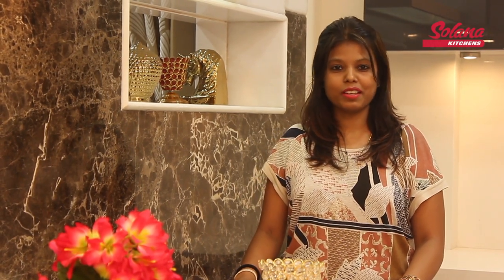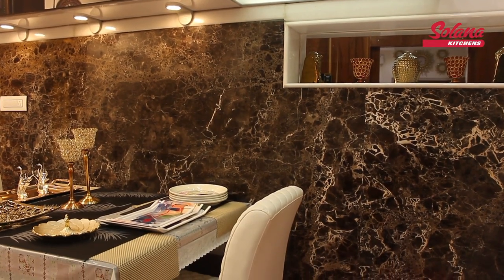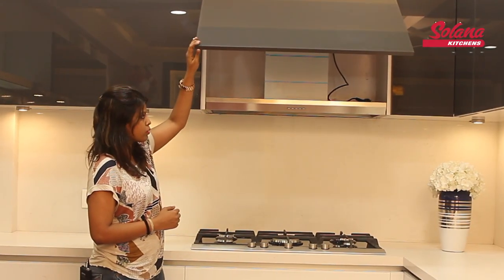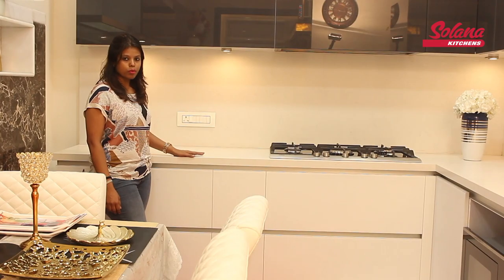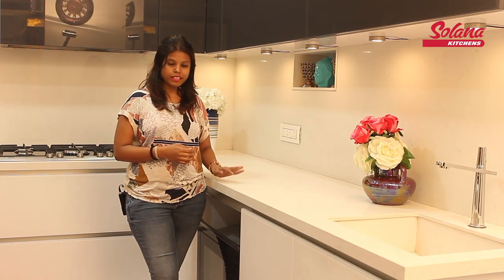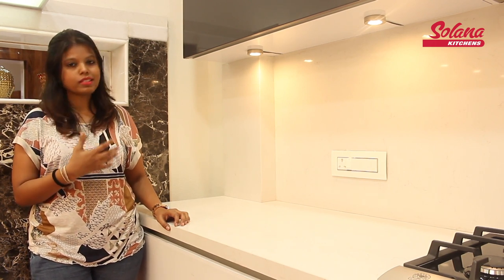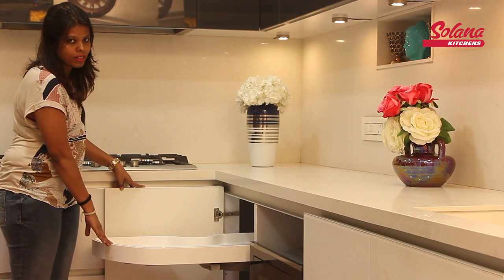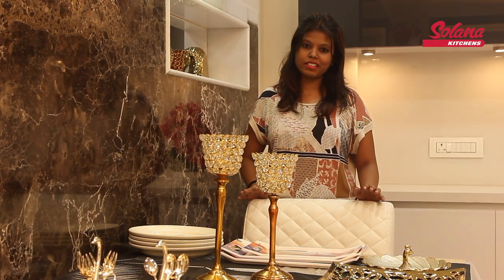Lacquered Glass Finish 'L' shape Modular kitchen By Solana Kitchens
Modern Lacquered glass Finish
L shape kitchen
Dimension 9.5’ X 11.5’
Lacquered glass-front cabinets
These cabinet doors are frameless, Handlefree, and the glass has been Lacquered on the back side to maintain a wonderful glossy finish.
The Combination of Mat White and Deep Grey you are greeted with a complementary or contrasting colour device to each space.
The worktops and side drop-down are all Caesarstone, we took this surface and repeated it on the back wall above the hob and sink which looks seamless and effortless for cleaning. The counter-top turns to sink and using thermoforming technology bent the worktop to sink format making it again easy for maintaining sink and gives a quality feel to kitchen.
The lack of handles creates a smooth, uninterrupted flow of cabinetry, and is also a great choice for small kitchens, as there’s no risk of catching clothing as you work and they make cleaning a easy job.
Rather that just settling down at ceiling lights adding under cabinet lights adds to extra illumination for working activity on countertop.

Address: #760/14,23RD Cross, Main, Krishna Rajendra Rd, Banashankari Stage II, Bengaluru, Karnataka 560070